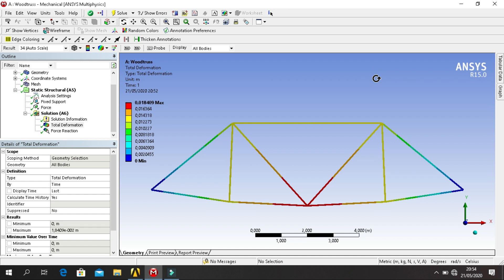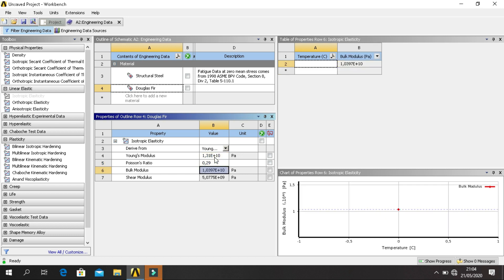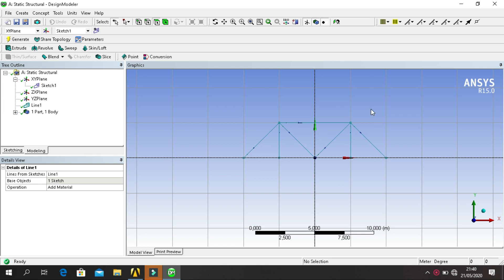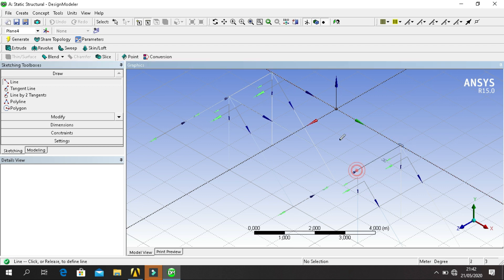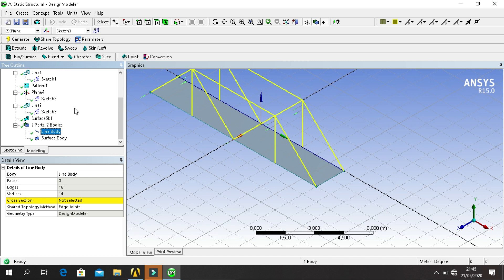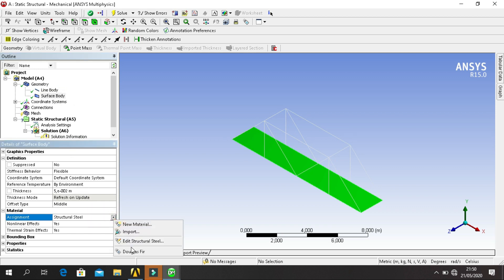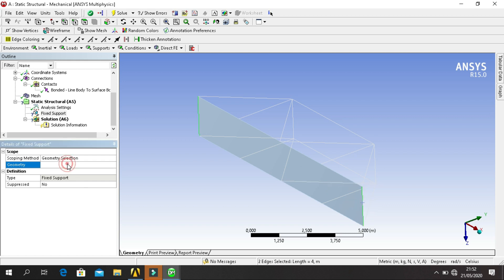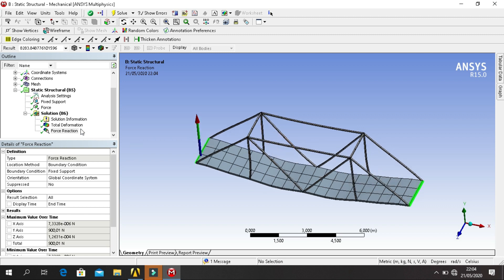Ansys Workbench Tutorial Part 7 - 3D Truss Bridges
Hey guys and welcome back to TechnoAstro Channel

so today I discussed ansys tutorial for 3D truss bridges, continued from my first video about truss bridges you can watch on the link I provide below
We will analyze the total deformation result and force reaction result.

turn on subtitle :) :)